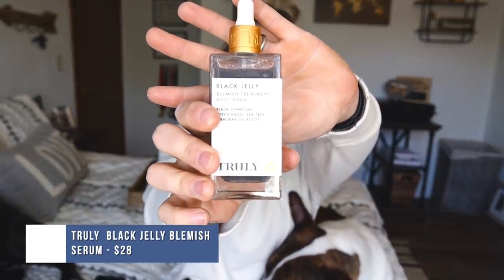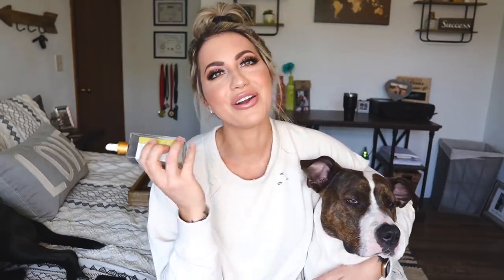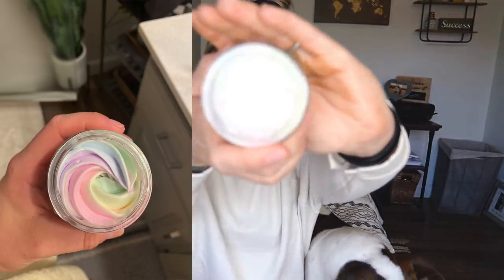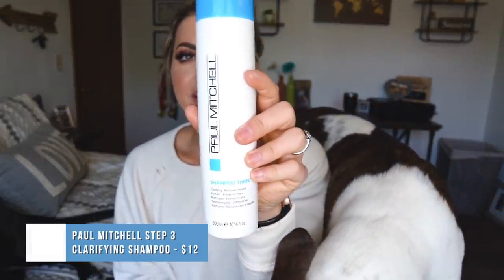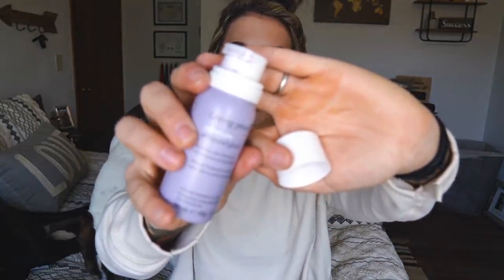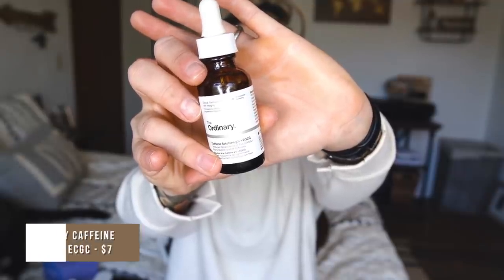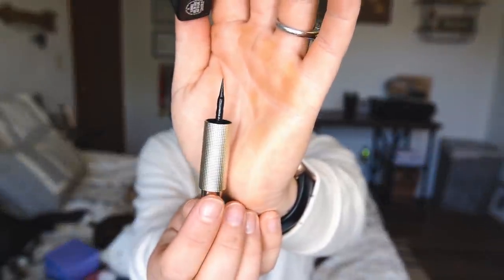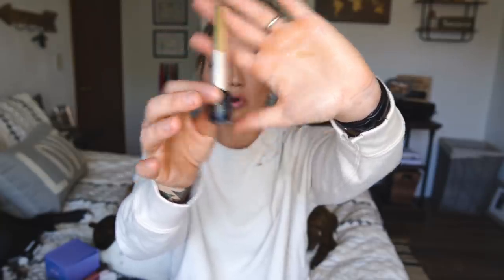THINGS TIK TOK HAS MADE ME BUY $$$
TRULY blemish serum
TRULY Unicorn fruit body butter
Paul Mitchel Step 3 clarifying shampoo head massager/scrubber
Living Proof Color Care whipped Glaze
Kerastase Blond Absolu Anti brass mask
Ultrasonic skin scrubber
Beauty organizer from amazon She facial massage tool
The Ordinary Caffeine solution face and body tanning drops
Isle of Paradise self tanning drops
Fenty Beauty gloss
Ardell Mega volume lash
Ardell Naked Lash
Eyelure lash glue
Loreal signature liquid eyeliner

I absolutely love Driven products. Clean, no BS products that don't upset my stomach. Remember, supplements are just that: supplemental! you don't need them to make progress, but they do help. You can click the link to shop, or use "MANDERS" for 20% any Driven Nutrition products.

►CAMERA GEAR
Camera: Sony A6600
Lenses: